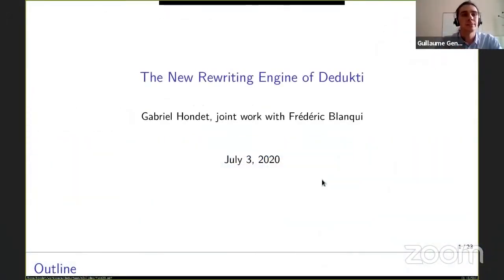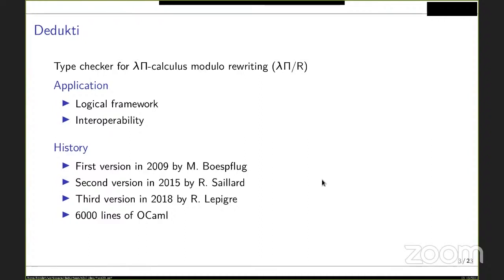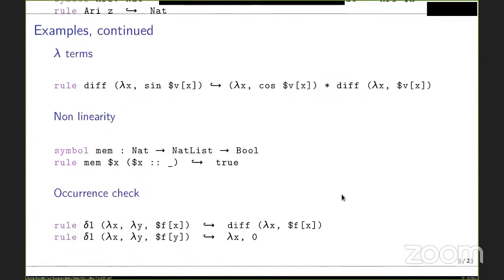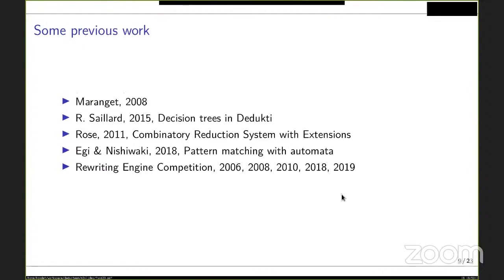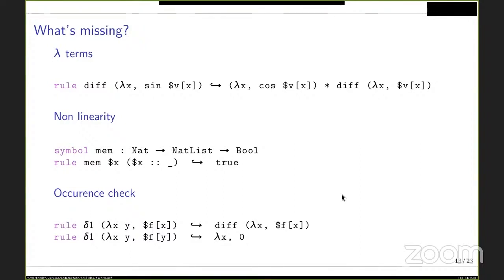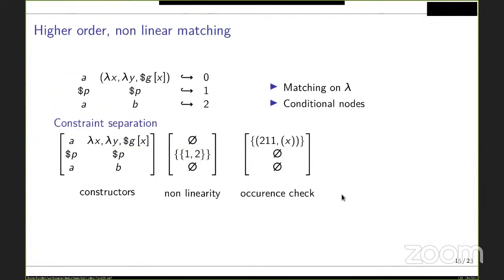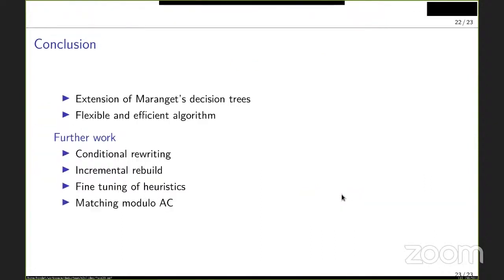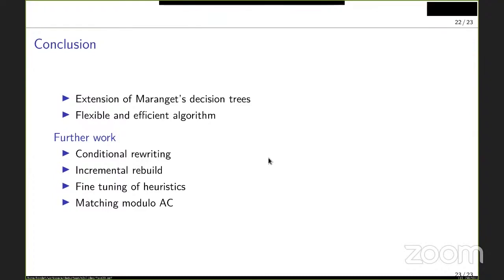Gabriel Hondet: The new rewriting engine of Dedukti - System description (FSCD A)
Authors: Gabriel Hondet and Frédéric Blanqui